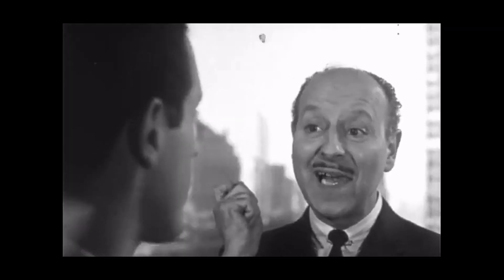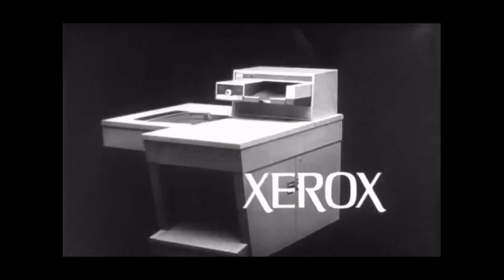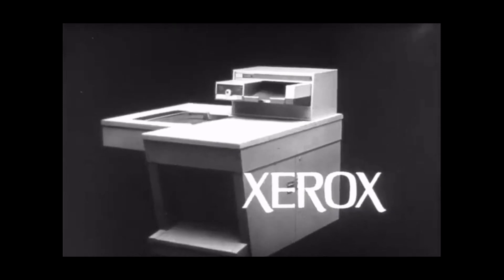XEROX COPY CONSULTANT COMMERCIAL